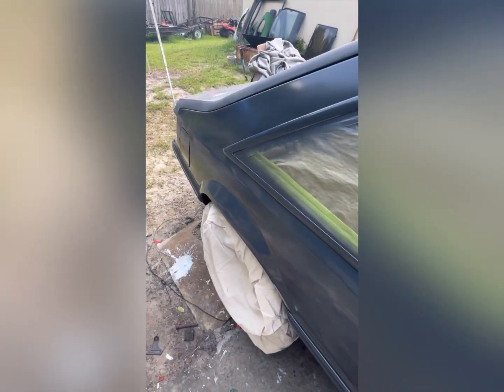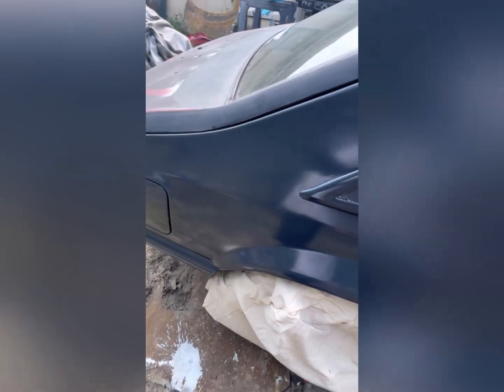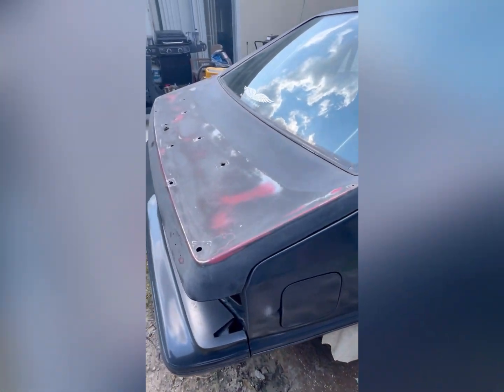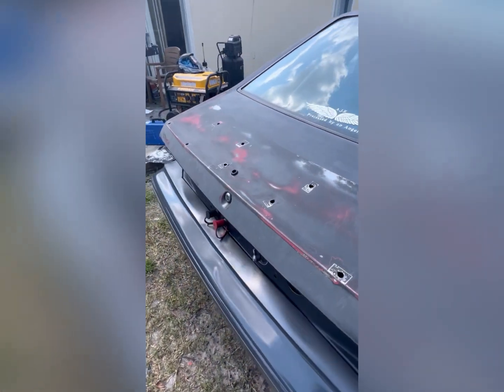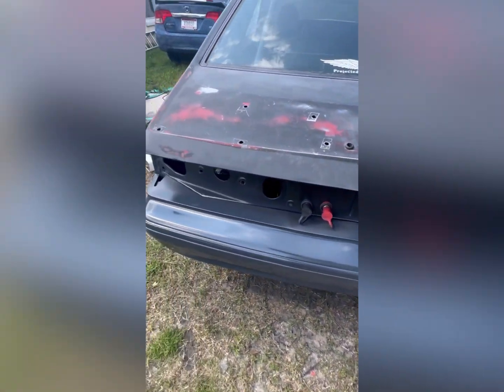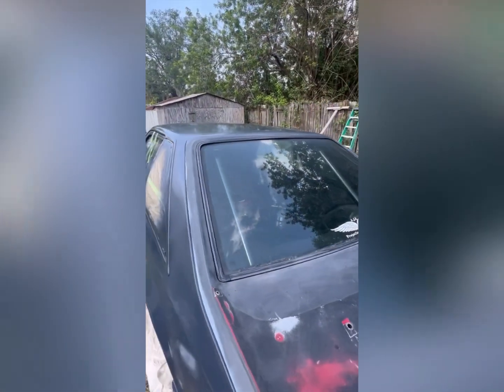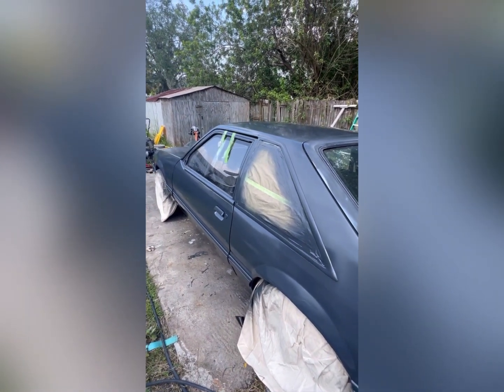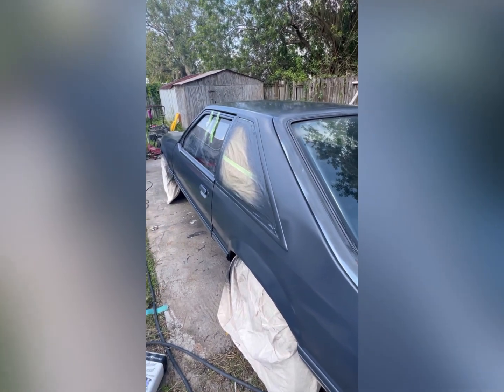Painting a fox body mustang